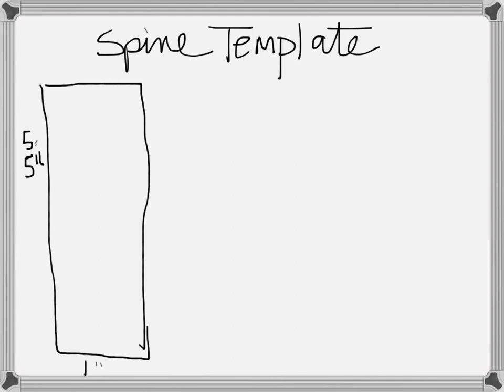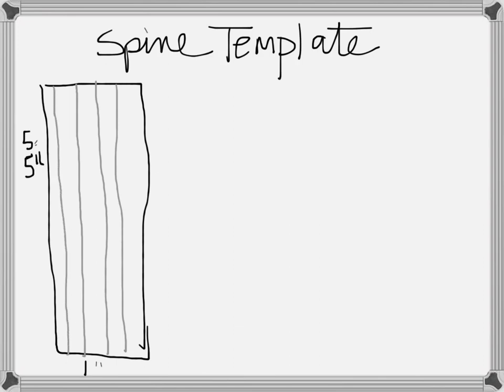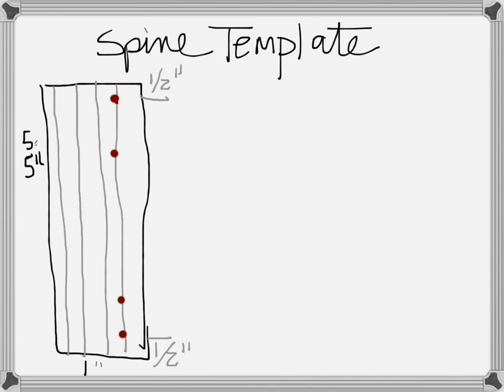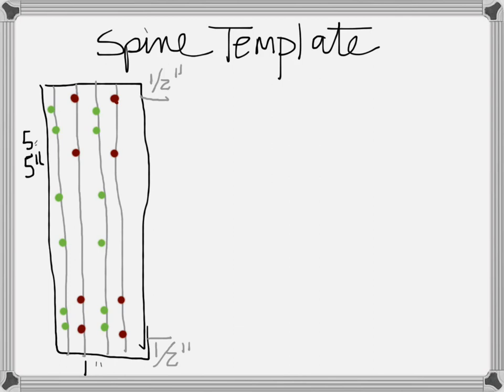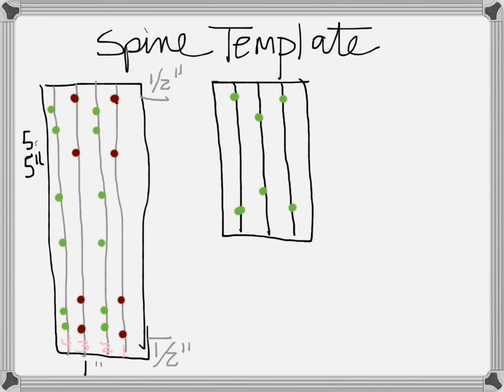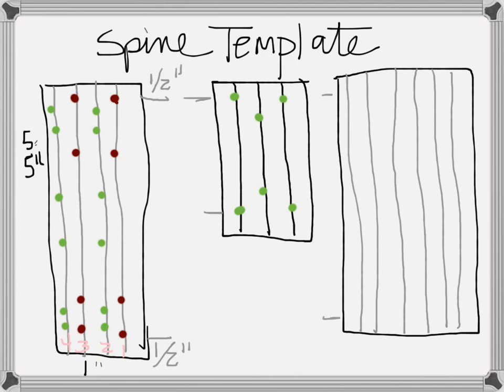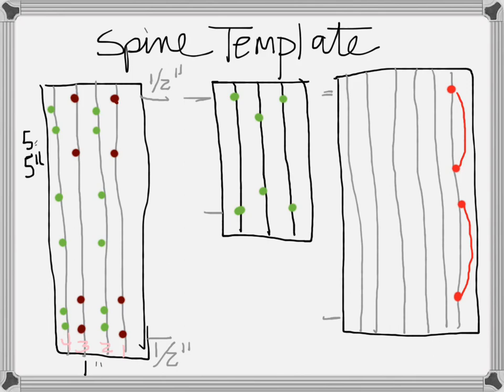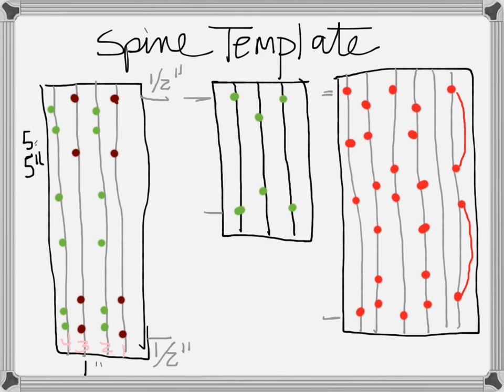spine template samples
spine templates : white board